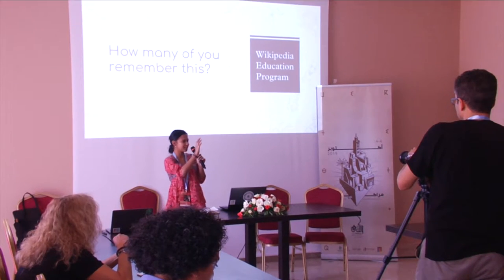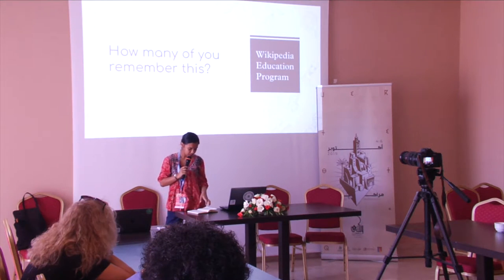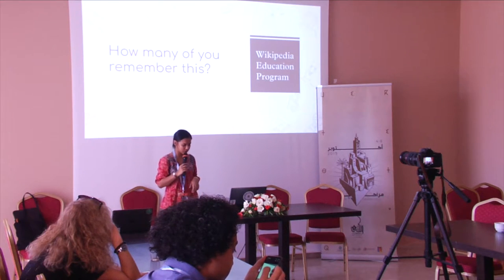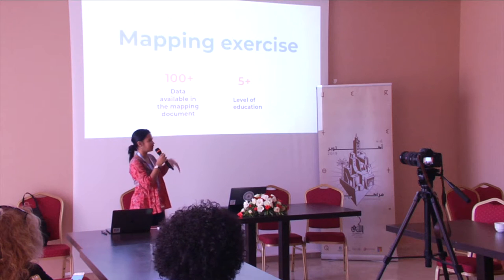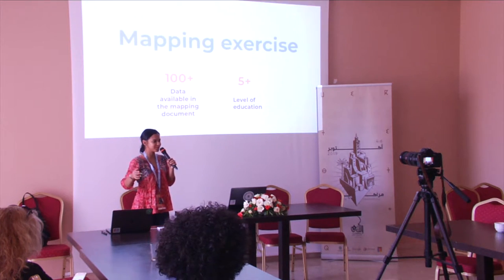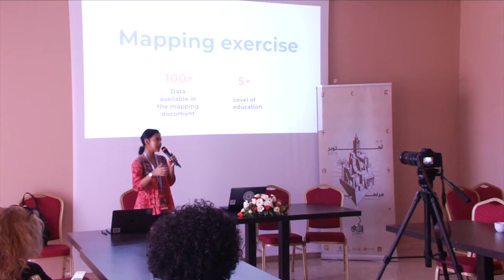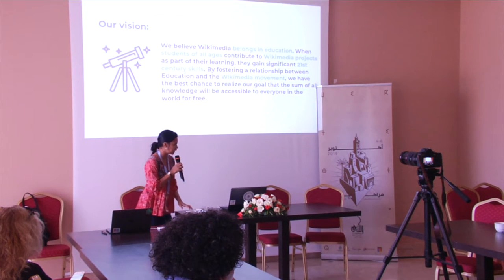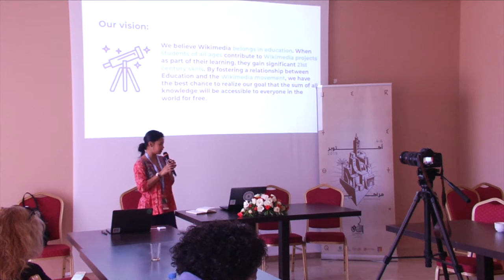WikiArabia 2019 - How to talk about Wikimedia in Education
This talk , delivered by Vasanthi Hargyono (WMF)is useful for those interested in advocacy and communications about their projects and correlates with the new Wikimedia in Education brand guidelines. It will gives the tools to speak to anyone about the impact of using the Wikimedia projects in education. The talk gives some high impact projects that have already happened, or are happening right now! At the end of the session, Vasanthi presents some available channels to collaborate with other education communities and where to seek help about your education activities.

This session was recorded as part of WikiArabia 2019 conference, on October 6 in Marrakesh.